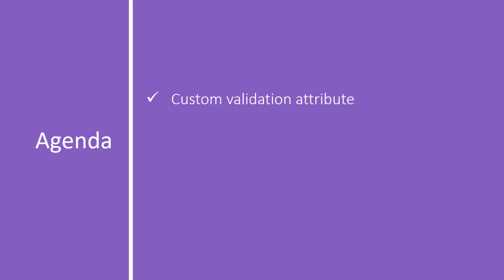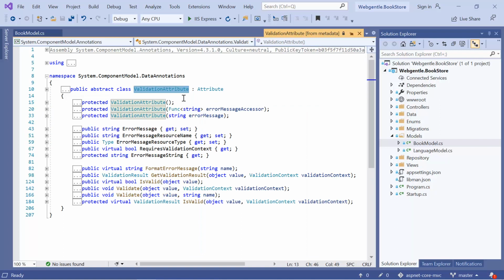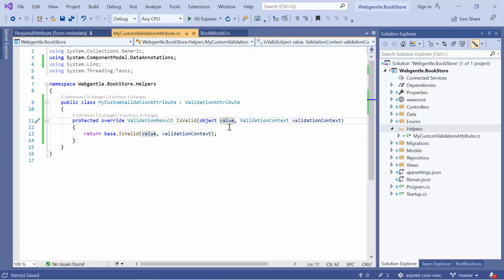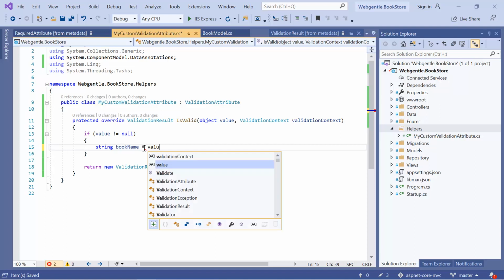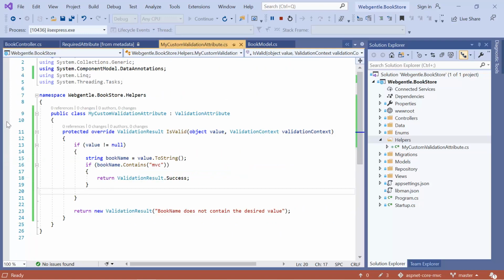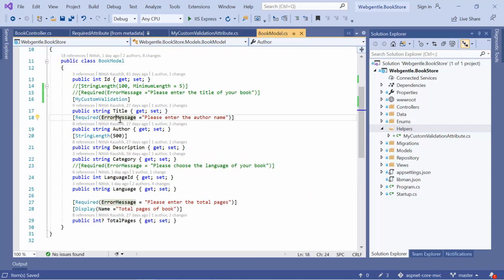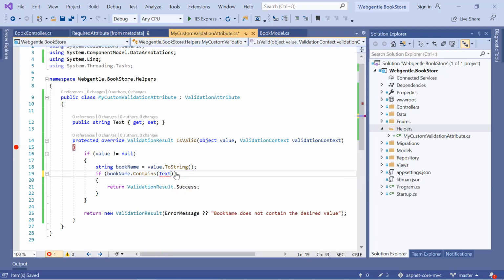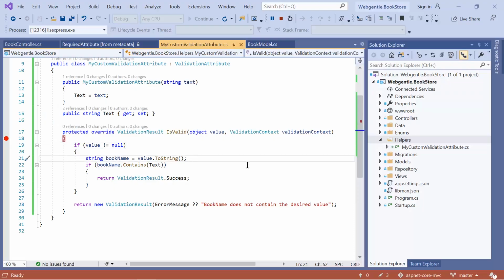(#62) Custom Validation Attribute in asp.net core | Asp.Net Core tutorial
Asp.net core tutorial: Create a custom validation attribute in asp.net core.
We generally create a custom validation attribute when the inbuilt validation attributes do not have enough logic to validate the data.
To create a custom validation attribute in asp.net core we need to implement ValidationAttribute class and override the IsValid method.